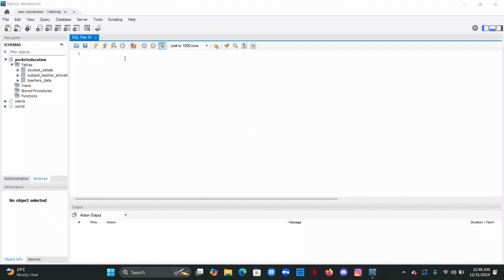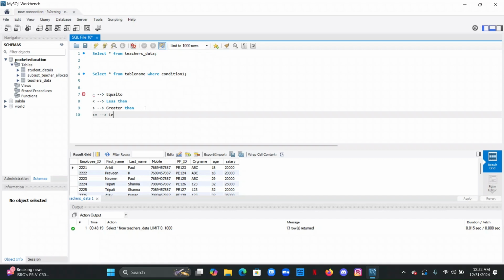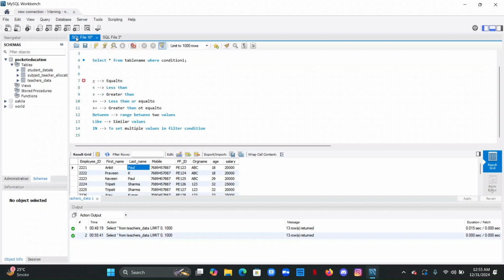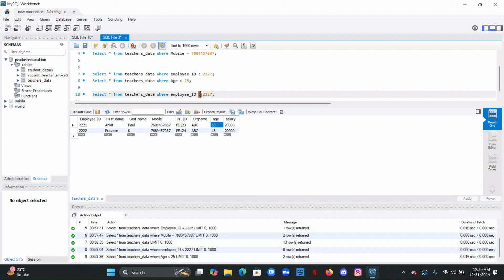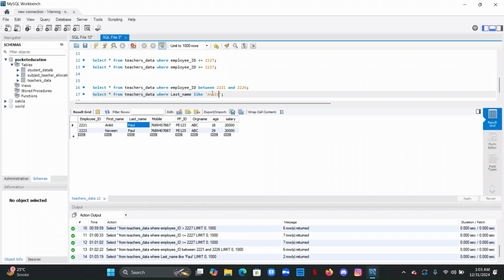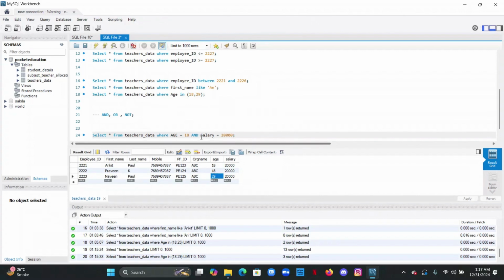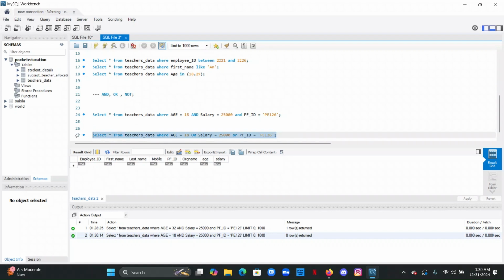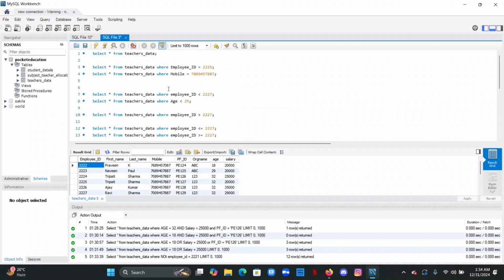MYSQL Part 6 - Operators in MYSQL (=,less than,Greater than,Between,Like,IN,AND,OR,NOT)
In this tutorial we will be learning how to use operators in MYSQL (=,less than,Greater than,Between,Like,IN,AND,OR,NOT)and providing multiple conditions with operators like AND,OR,NOT.